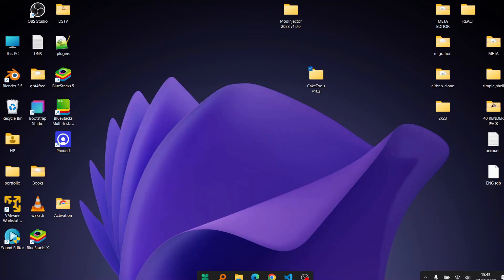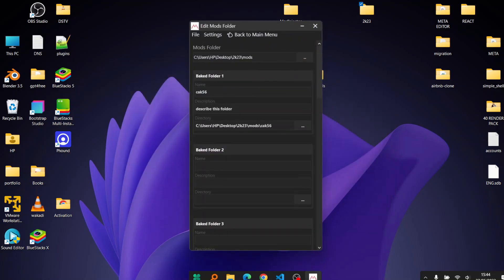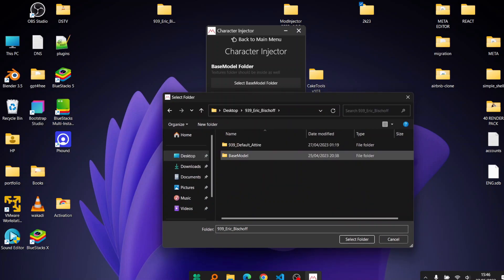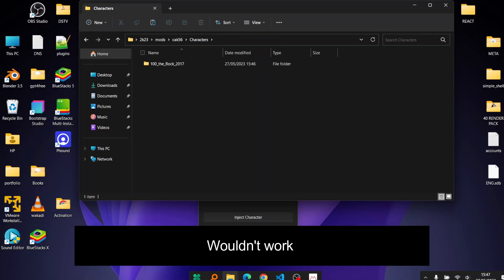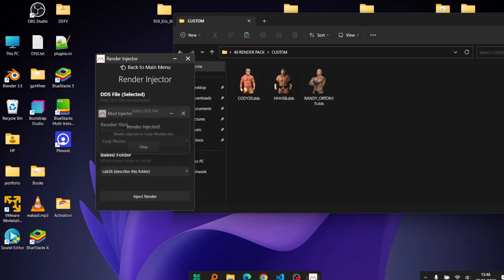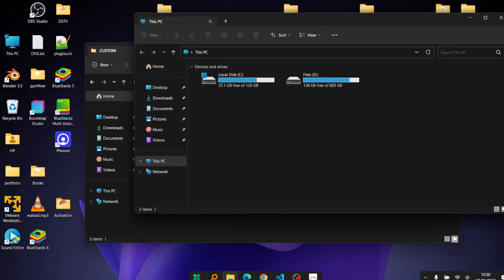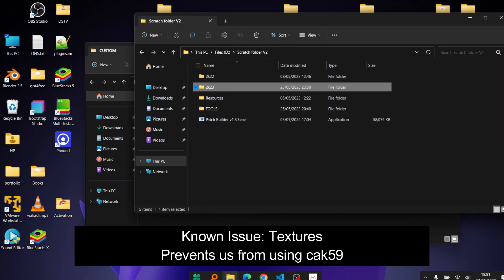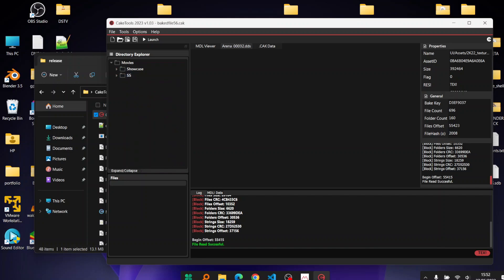WWE 2K23 | Modding on a Jailbroken console just got easier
This video explains how to install mods characters, renders, belts , gfx
or changing their slots without hassle

Now its much easier to install mods on ps4

no need to do manual renaming / refering to other caks n hassle